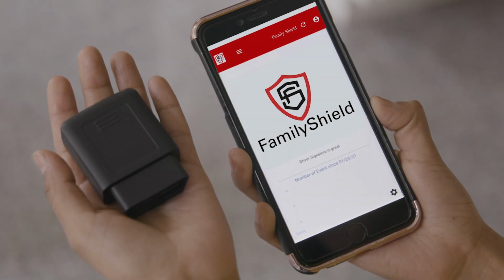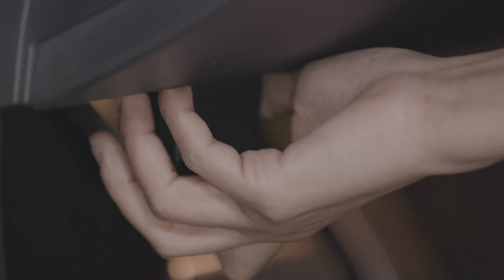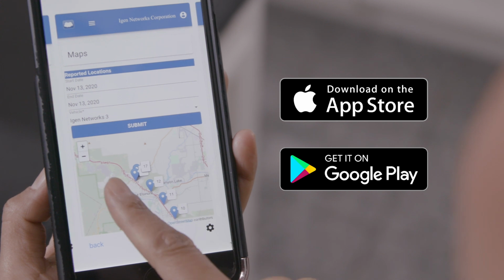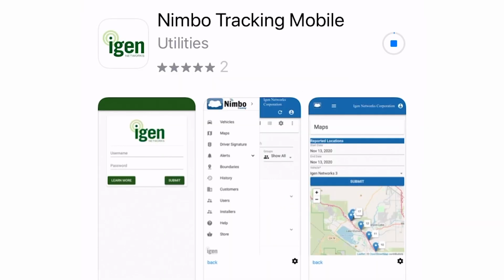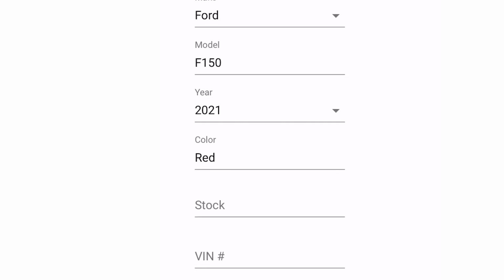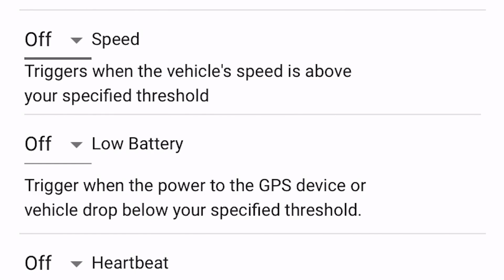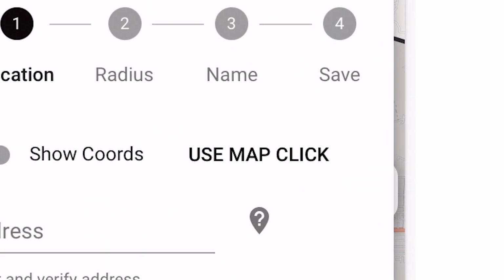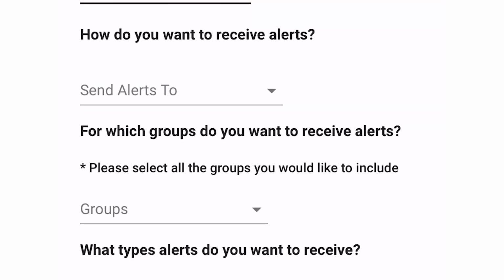How to Use your FamilyShield Monitoring Device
Whether you need to monitor family vehicles, teen drivers, or have peace of mind in the event of a theft, FamilyShield has you covered.

Now on Amazon!

Protecting your vehicles and loved ones only takes 30 seconds. Just take the FamilyShield device out of the box and plug it into your car's OBD-II port.

The FamilyShield device is great for alerts! From speeding to ignition engagement, we have you covered. Need to monitor a teen driver as they drive from school and back? Set up a boundary to make sure they arrive and depart safe and sound. Want to be sure they aren't driving too quickly? Set a speed limit alert so you'll know if your vehicle is being driven over a certain set speed.

Detailed drive history reports show various driver score points and useful information such as speed traveled over a distance, location history, miles until next scheduled maintenance, and alerts to keep you up to date on so much more! FamilyShield can also provide you with a driver score to see how safe your car is being driven.

Easy installation allows you to transfer the device to another vehicle in case you lease or sell your car. Monitoring of your vehicles anywhere you are has never been easier with our user-friendly FamilyShield apps for iPhone and Android.